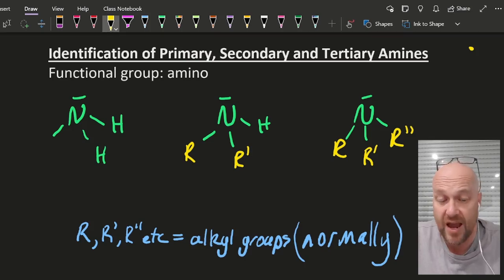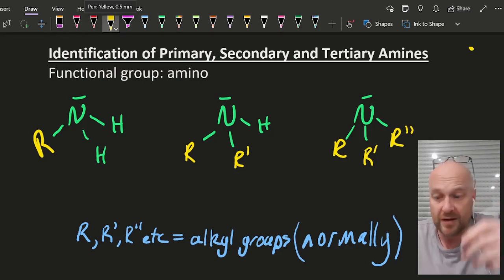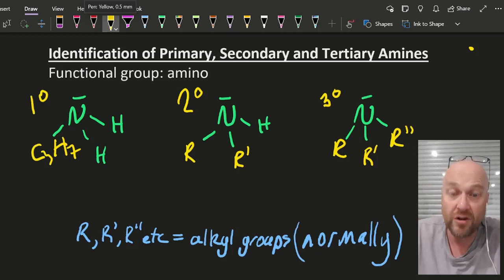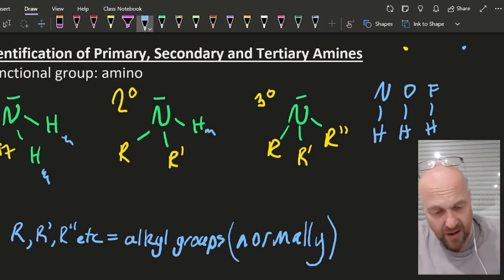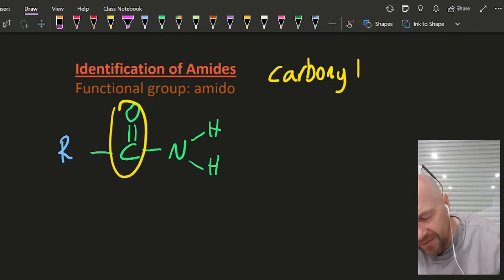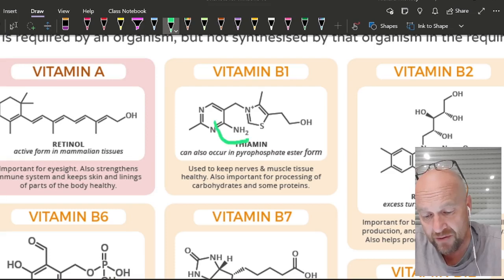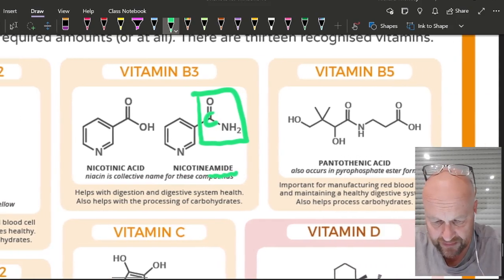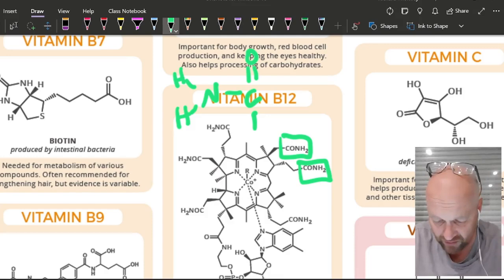S3.2 Identification of Primary, Secondary and Tertiary Amines and Amides [SL IB CHEMISTRY]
The IB book has some ambiguity about amides, darn it.  Primary, secondary and tertiary amides are not needed.